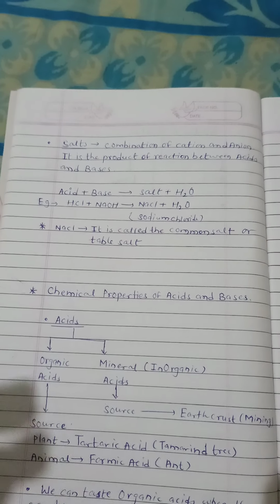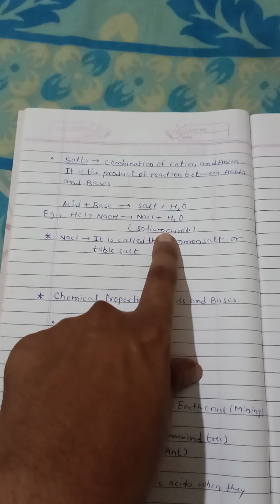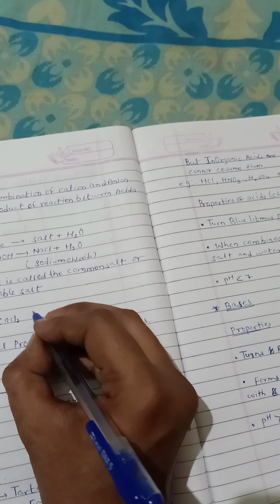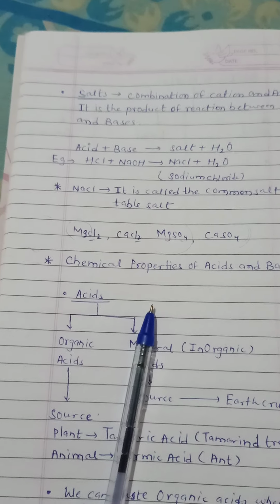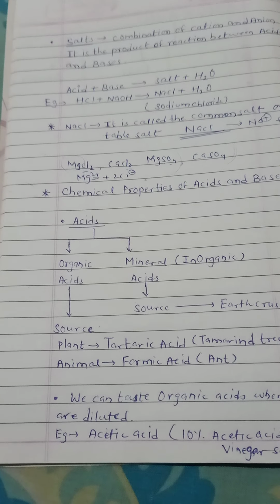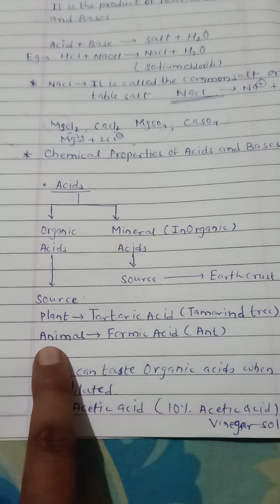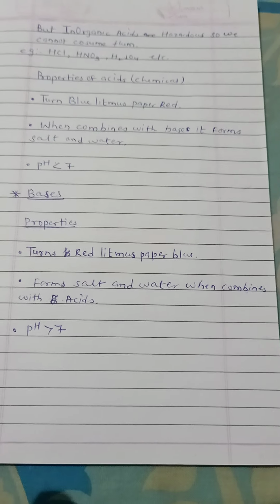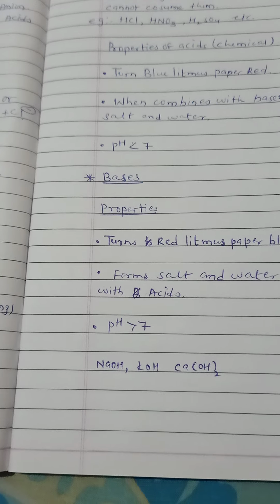CBSE Board class 10th science chapter 2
# salts, classification of Acids , properties of acids and bases